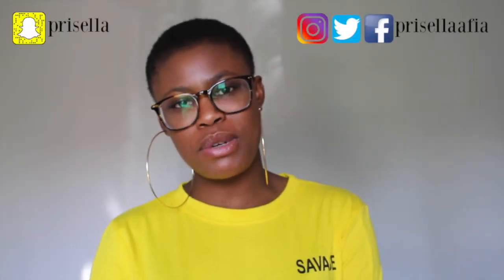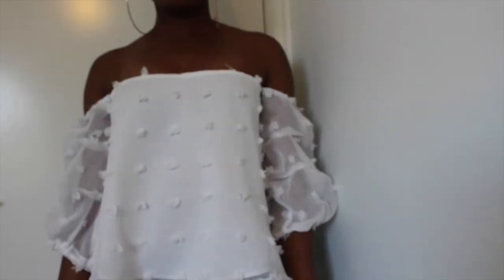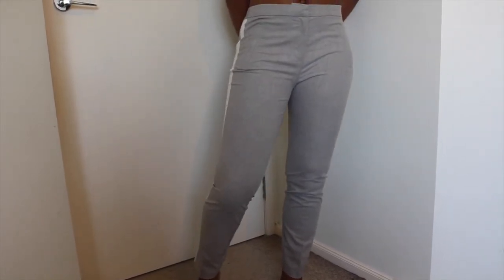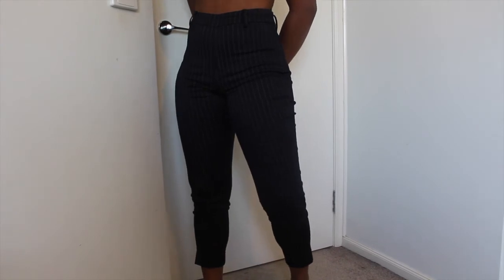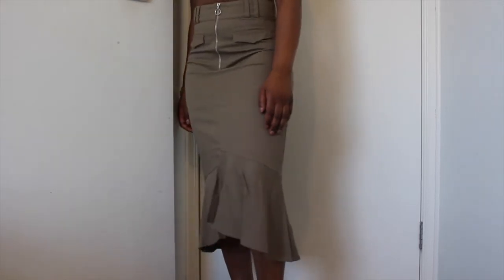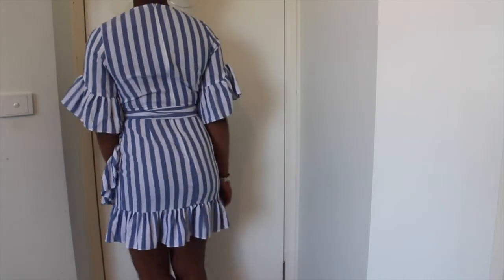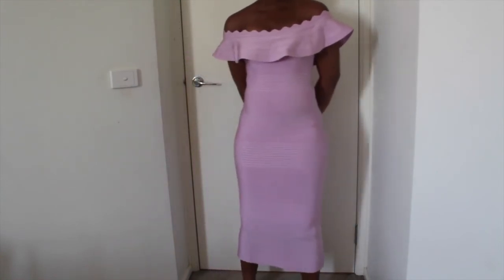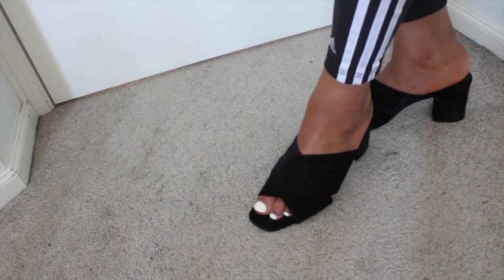FIRST HAUL OF THE YEAR FT: PRETTY LITTLE THING, HOUSE OF CB, ZARA & MORE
TOPS:
1. Missguided Crop Top- SOLD OUT

2. Dotti Off Shoulder Top- SOLD OUT

3. ASOS Dickies Top-

PANTS:
1. Zara Grey White Strip Pants- IN STORE

2. H&M Navy High Waist Pants-

3. ASOS Checkered Pants-

SKIRTS:
1. H&M Yellow Skirt-SOLD OUT

2. ASOS Khaki Skirt-

DRESSES:
1. Universal Store Mustard Wrap Dress-

2. Pretty Little Thing Striped Dress-

3. House Of CB Bandage dress-

SHOES:
1. Converse Leather Black Sneakers-

2. ZARA Black Suede Mules- IN STORE